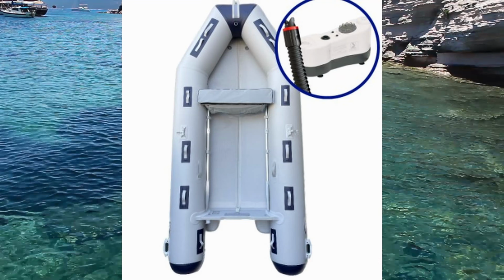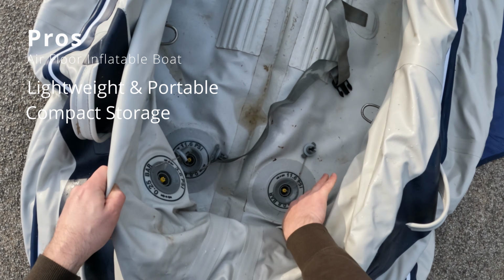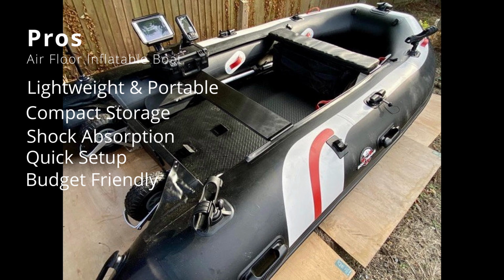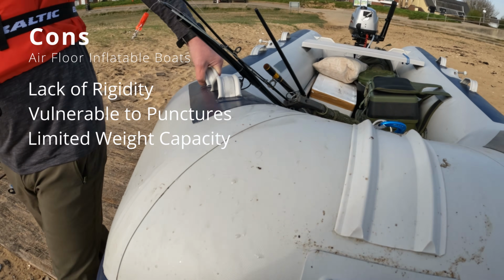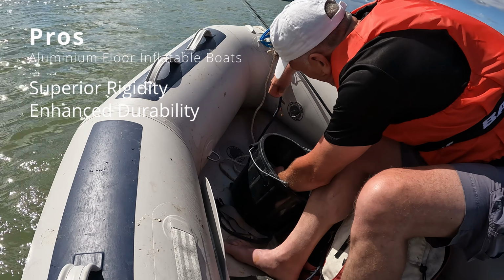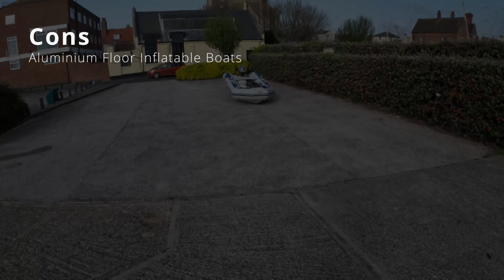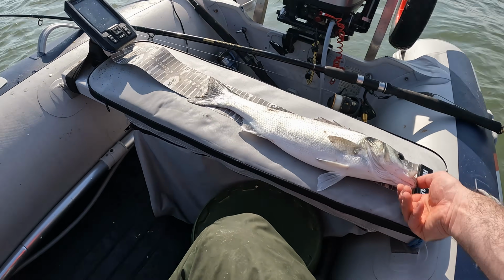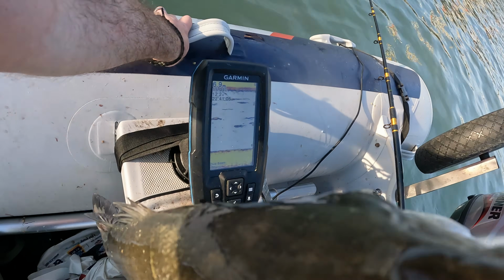Small Inflatable Boats Explained!: Air Floor vs Aluminium Floor Compared - SIB Fishing UK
I often get asked if Air floor is better than Aluminium floor. I talk you though the Pros and Cons of each so that you can decide for yourself.